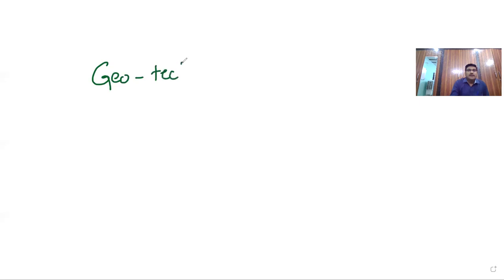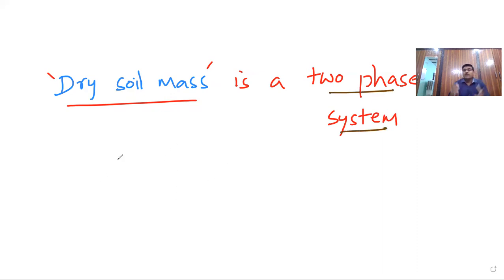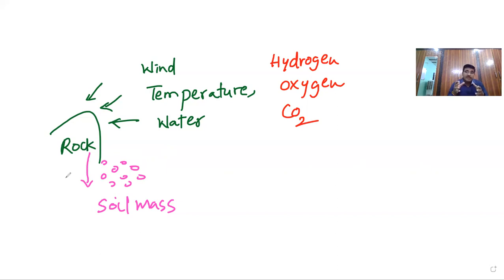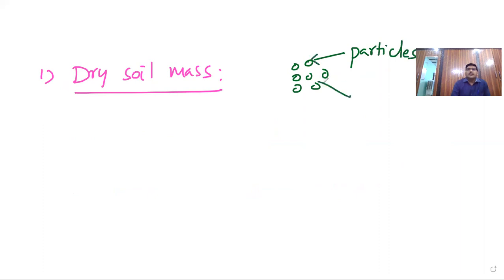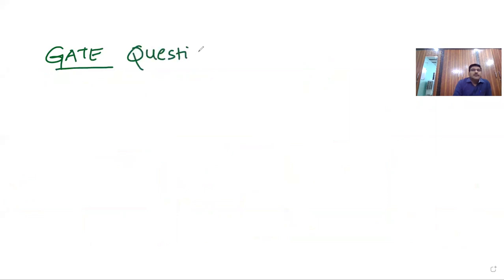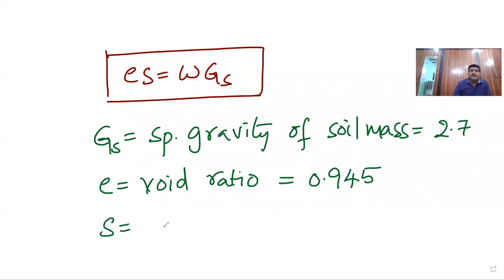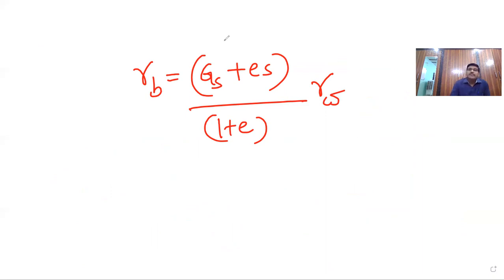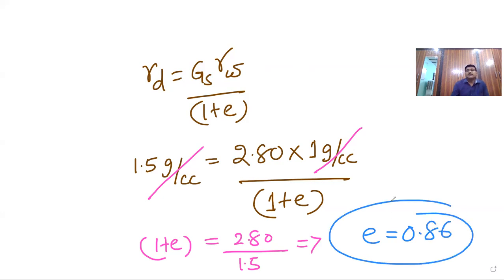Introduction to Soil Mechanics